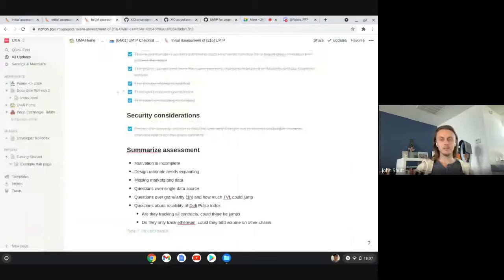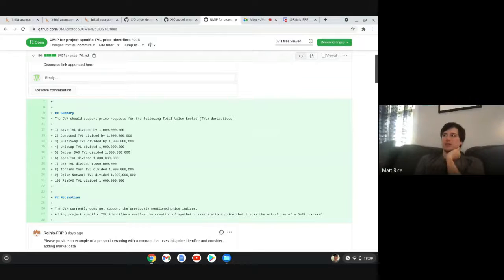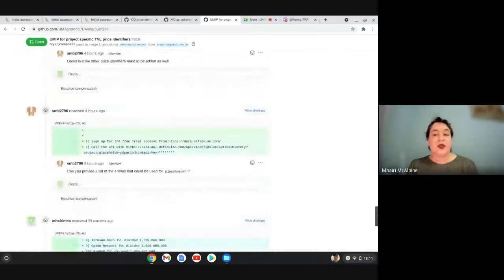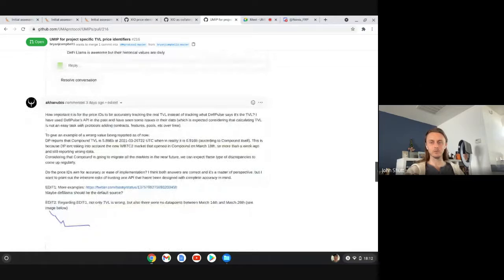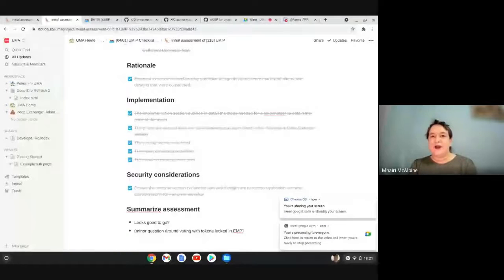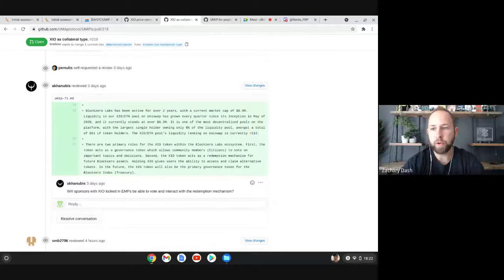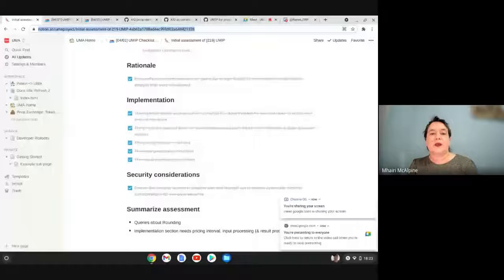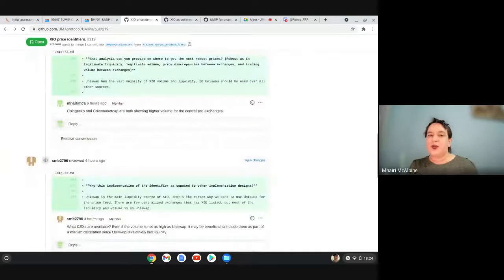UMIP Community Review Call - March 29 2021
UMA Community,

We used this time to discuss, provide feedback and determine action items on the following draft UMIPs. Based on feedback from the community, the output of this meeting will be a ‘go’ or ‘no-go’ decision to update the status of the UMIP to ‘Last Call’ to propose the UMIP as a vote on Thursday, April 1st.

The PR’s under consideration this week are:
216: UMIP for project specific TVL price identifiers
218: XIO as collateral type
219: XIO price identifiers